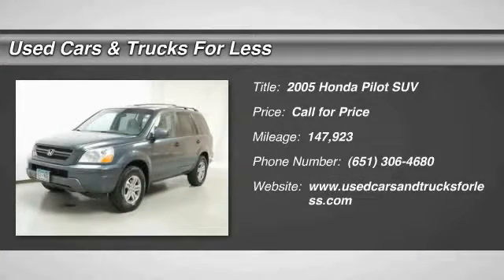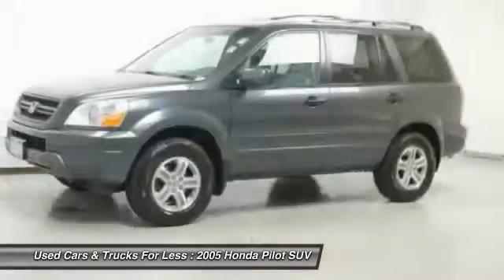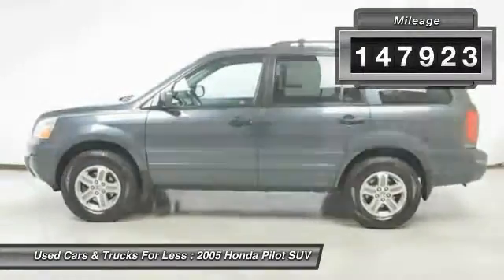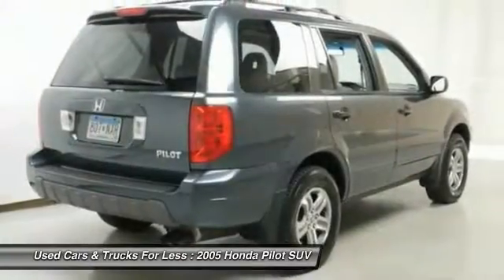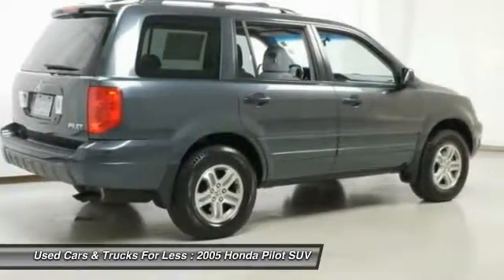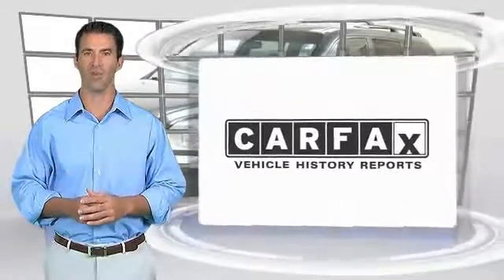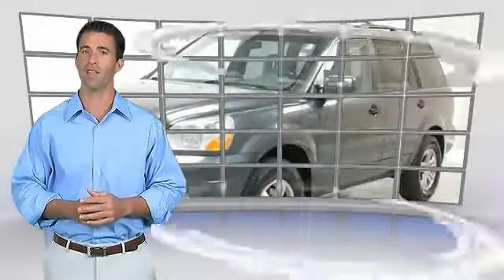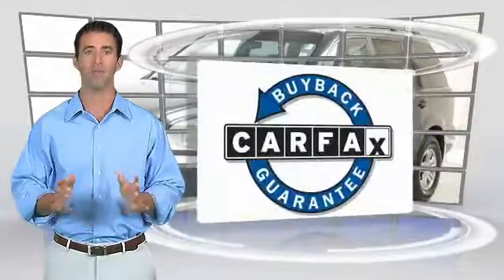2005 Honda Pilot Inver Grove Heights St. Paul Minneapolis HX1878A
2005 Honda Pilot EX-L with RES

Pick up this  2005 Honda Pilot, available today at Used Cars & Trucks For Less. This could be the one you've been searching for.